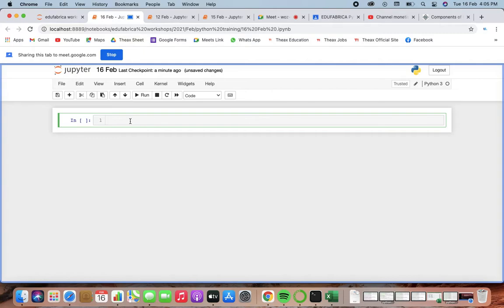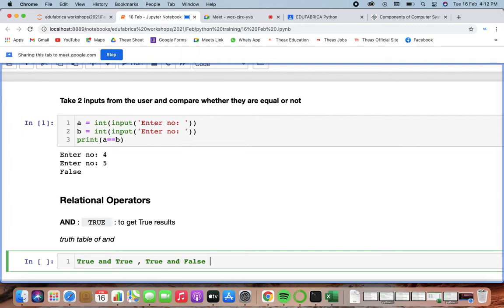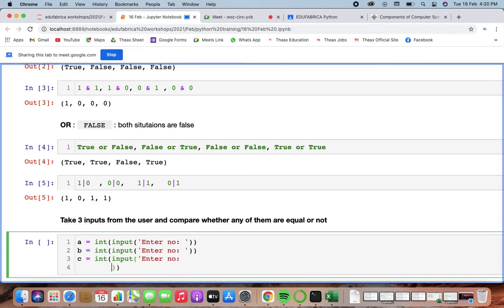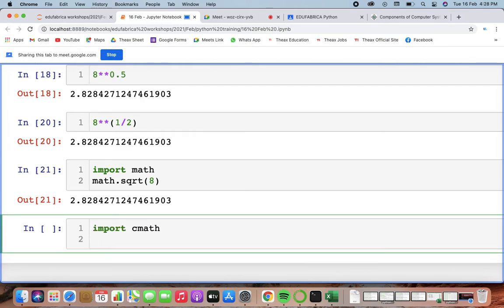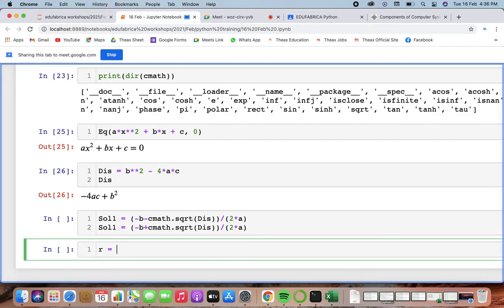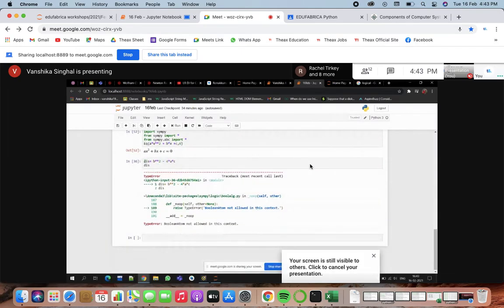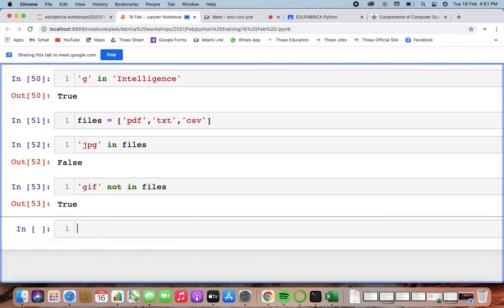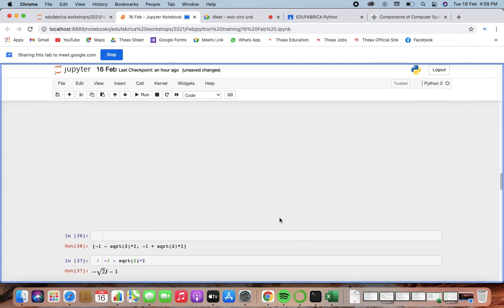16 Feb - python